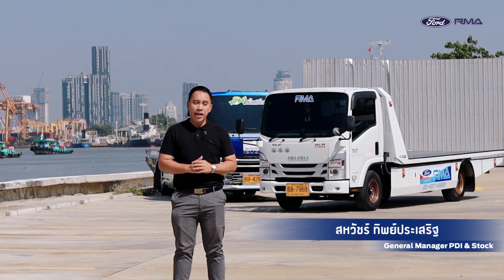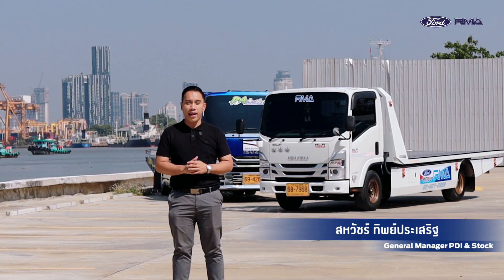Ford RMA เราใส่ใจรถลูกค้าตั้งแต่ต้นจนถึงมือลูกค้าอย่างปลอดภัย